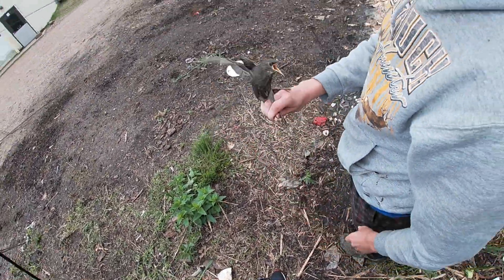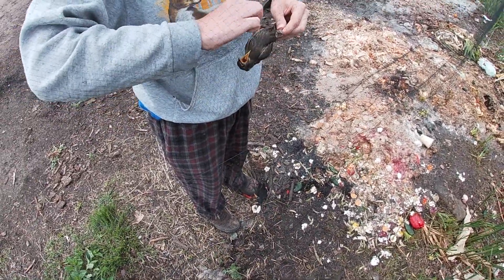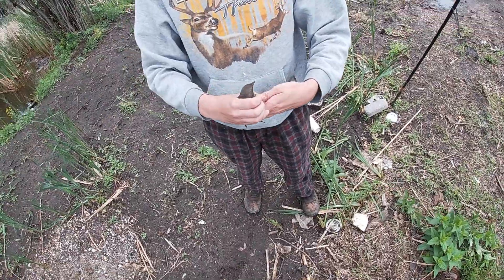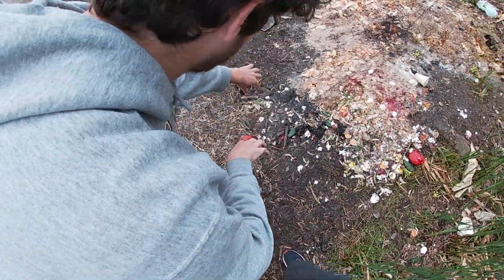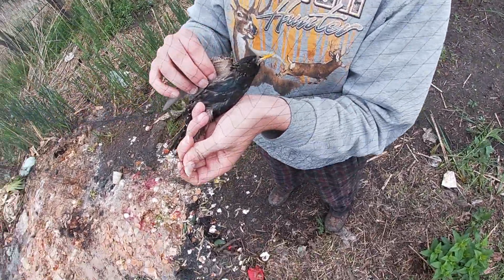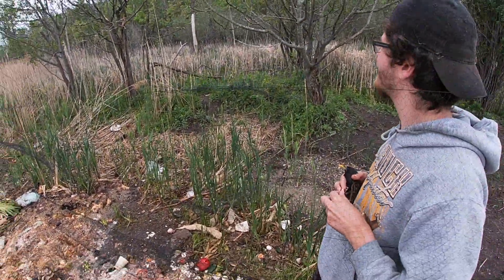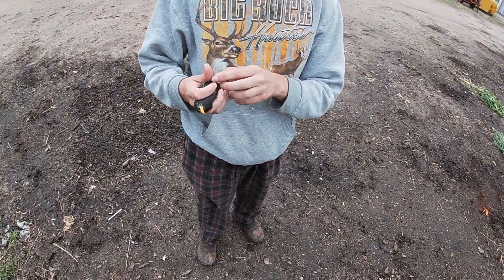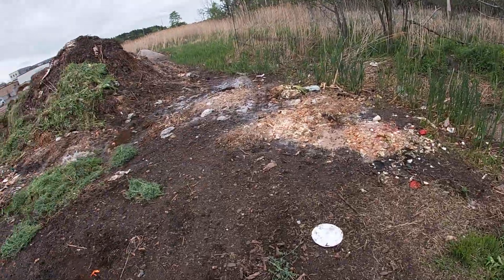Mist Netting Birds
Starlings got mist netted. Animals were not harmed in the making of this video.